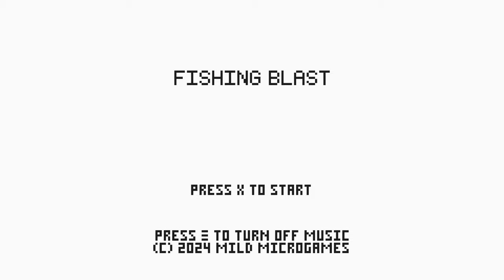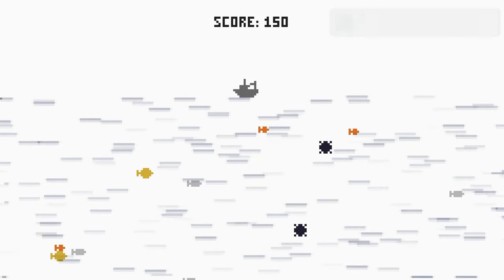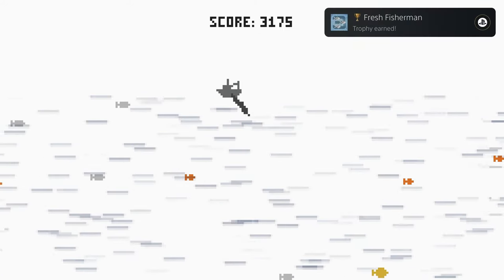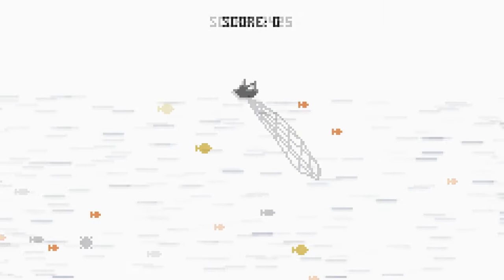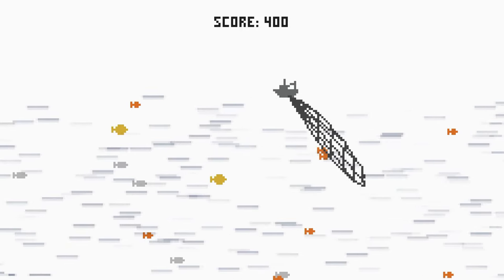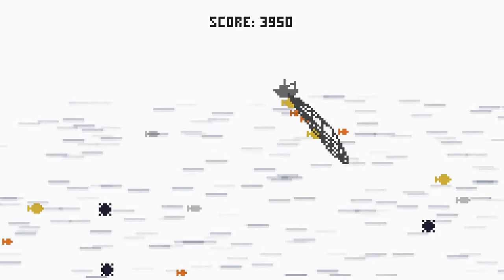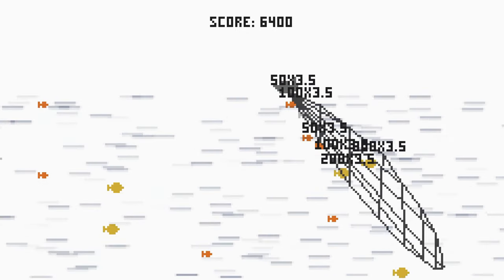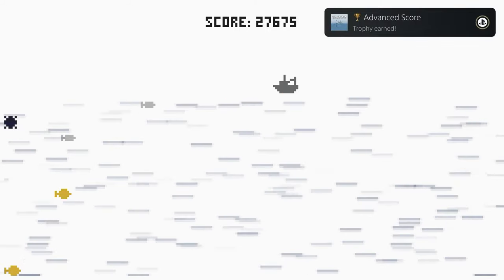Fishing Blast | Easy Cheap Fast Platinum! | 100% Trophy Guide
My trophy guide for Fishing Blast! Available on PS4 and PS5, this is a 100% trophy guide and walkthrough. This game is Crossbuy and has 8 stacks.

FISHING BLAST is a small and fun arcade game in which you have to drop your fishing net into the sea to catch fish! Catch as many fish as you can with your net but avoid the bombs floating underwater!